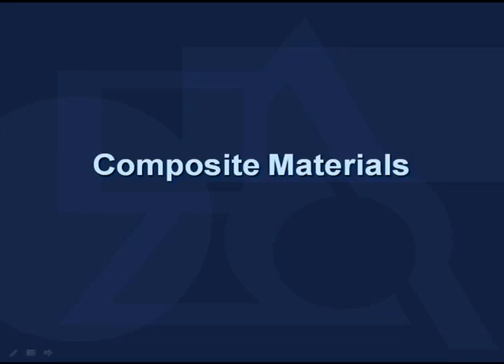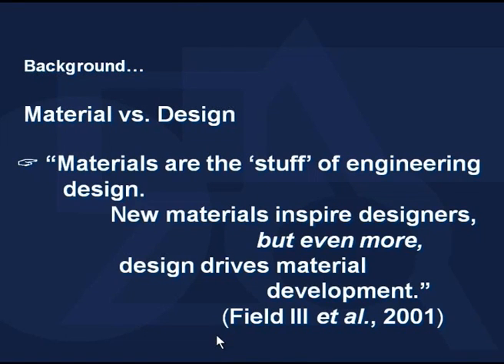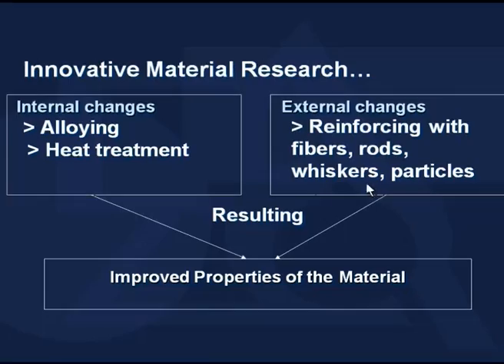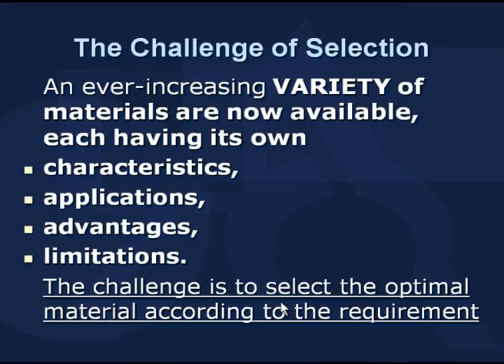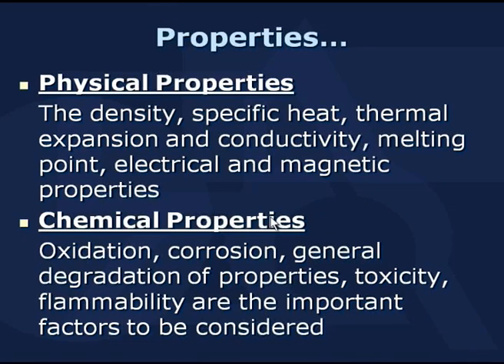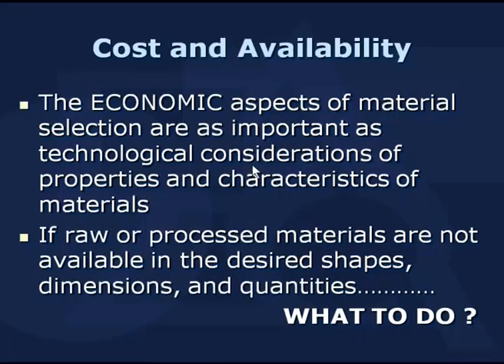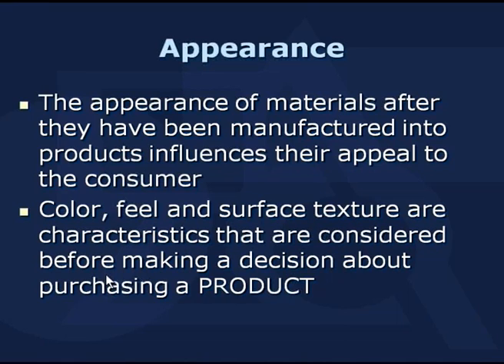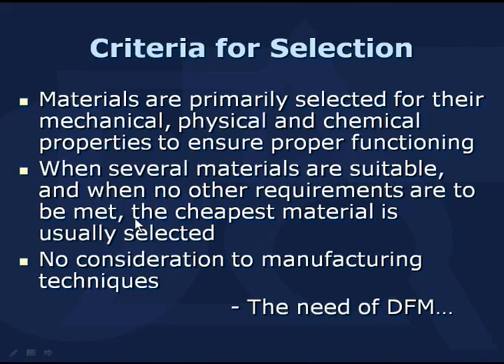Mod-05 Lec-01 Composite Materials